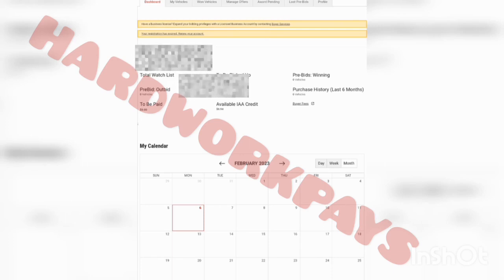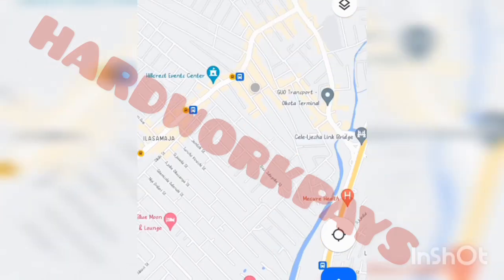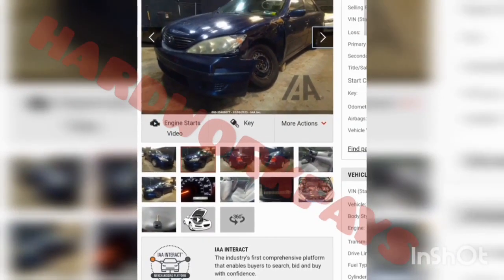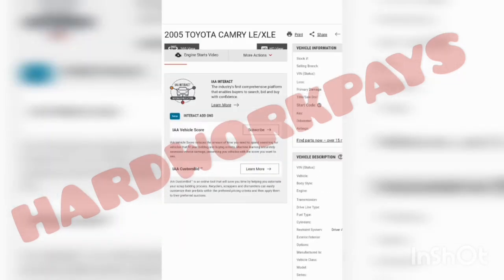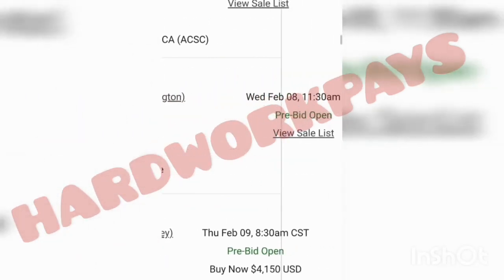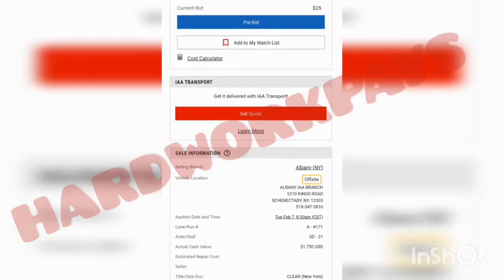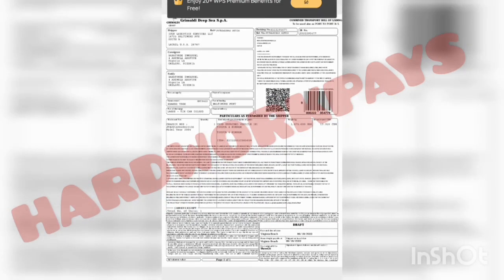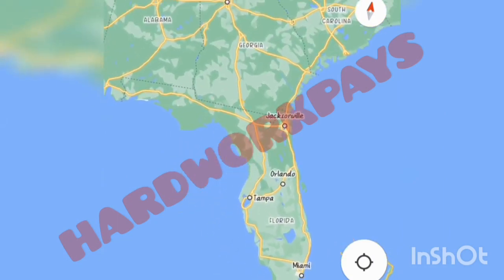HOW TO IMPORT SALVAGE OR USED VEHICLE/CARS FROM USA TO NIGERIA WITH YOUR PHONE WITH $200 full video.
YOU WILL LEARN STEP BY STEP GUIDE ON HOW TO IMPORT CARS FROM USA WITH YOUR MOBILE PHONE RIGHT FROM YOUR HOME WITHOUT LIFTING A FINGER. YOU WILL ALSO LEARN HOW TO MAKE USE OF IAAI WEBSITE TO BUY CARS DIRECTLY FROM DEALERS IN USA THEN SHIP IT DOWN TO NIGERIA.